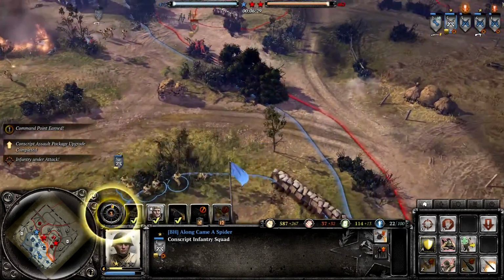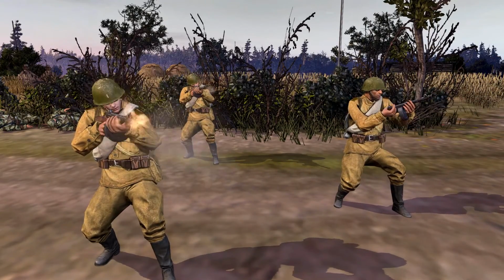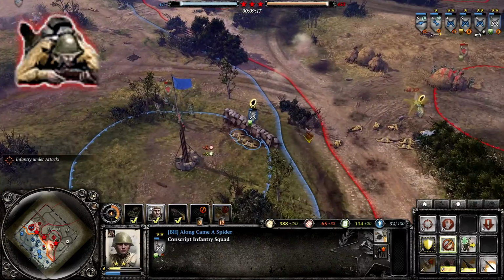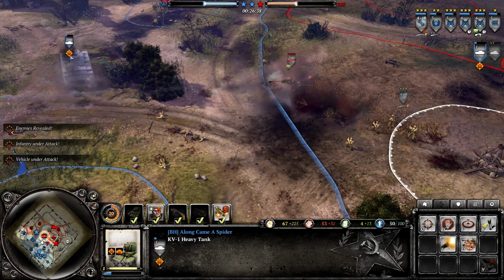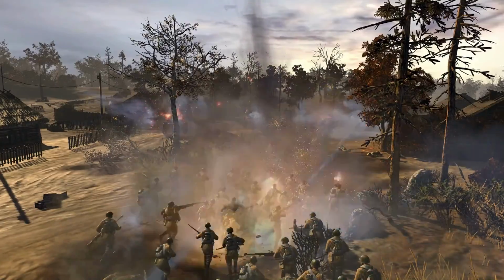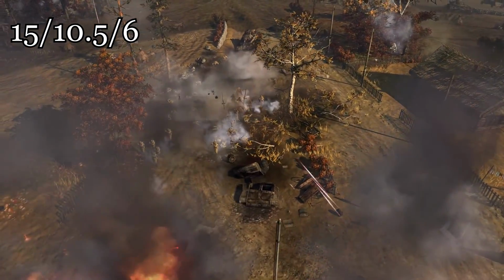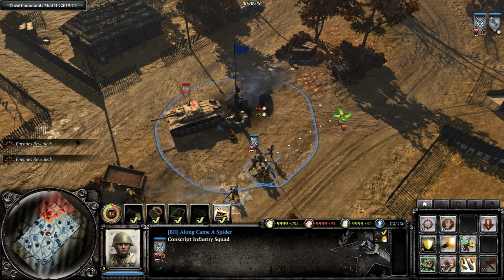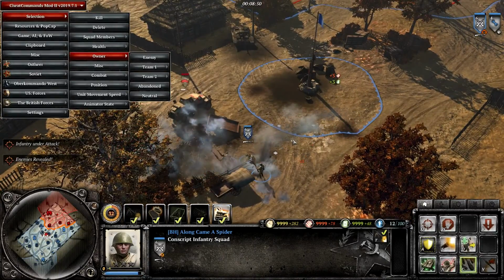Is It Worth It Episode three: PPSH / PTRS for Conscripts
Next Episode is going to be G43s! I read all the suggestions in the comments!

If you liked the video considering check out some others :D